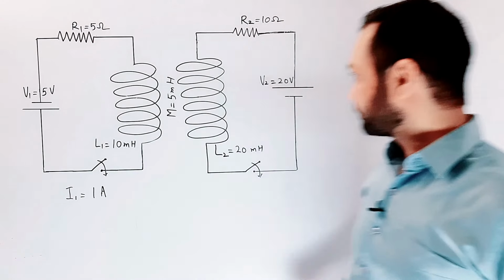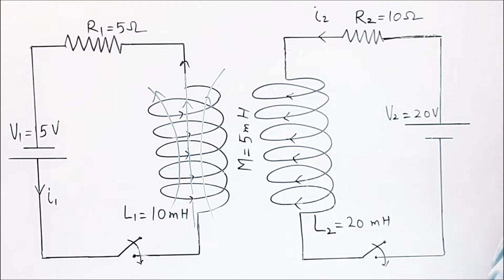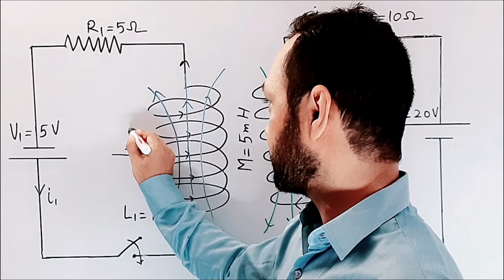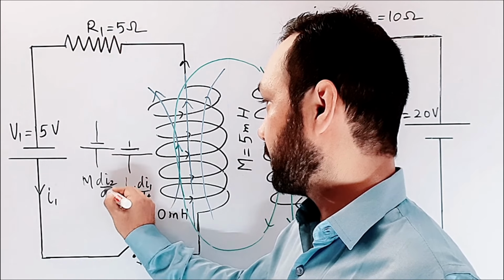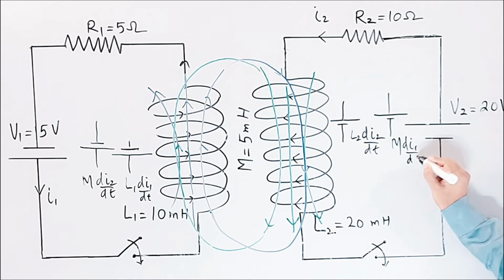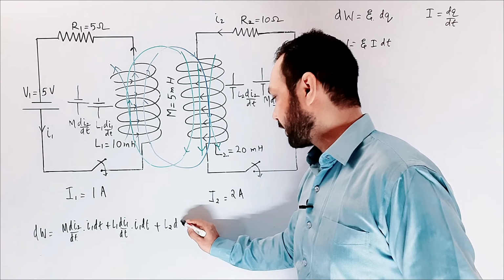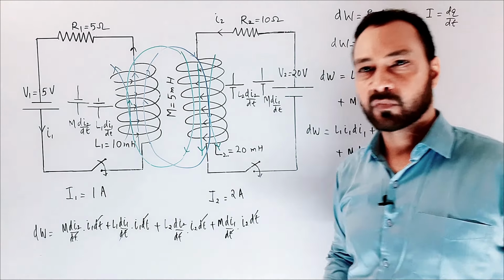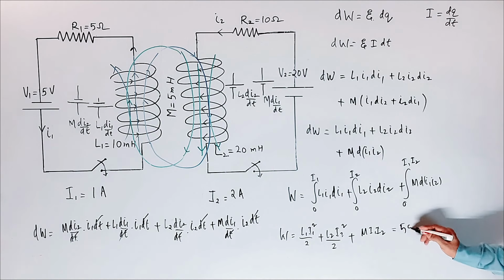An electromagnetic Induction question from IIT-JEE Advanced 2020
In this question of Electromagnetic Induction from IIT -JEE Advanced 2020, energy- conservation between two non-connected circuits is to be applied.